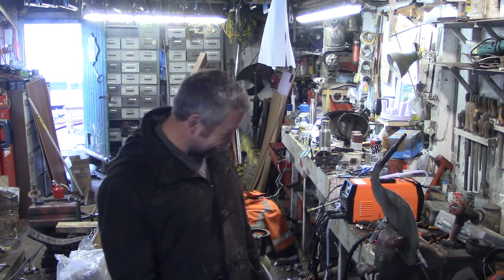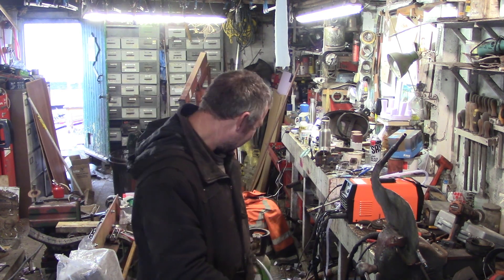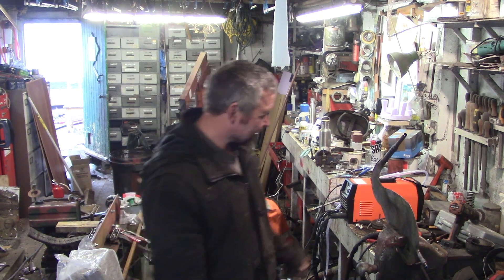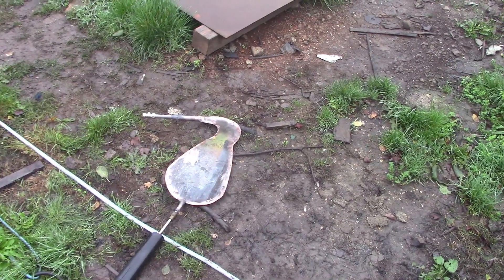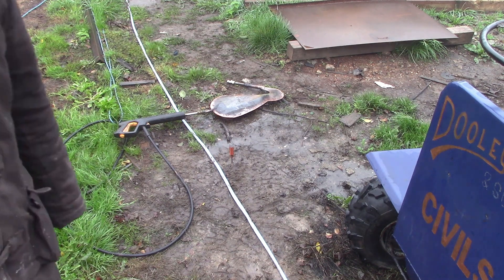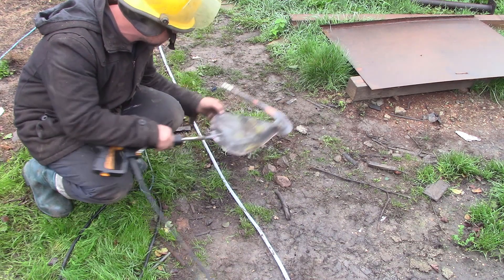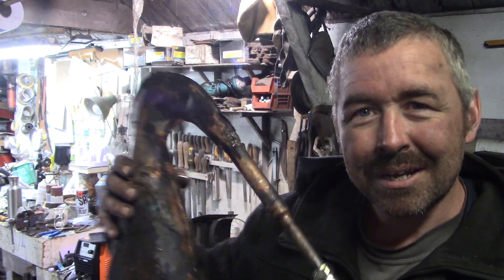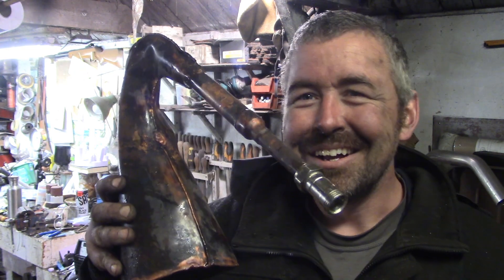Attempting to hydroform copper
Mixxed results here, yes we hydroformed copper but not quite to the desired outcome.